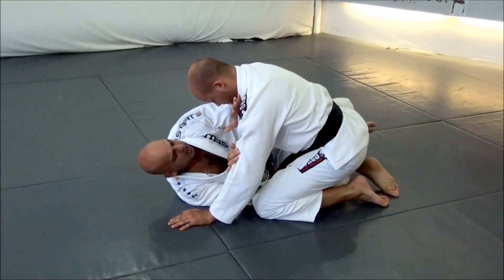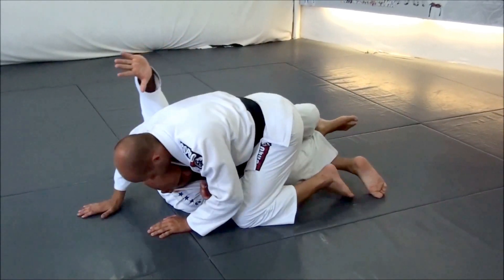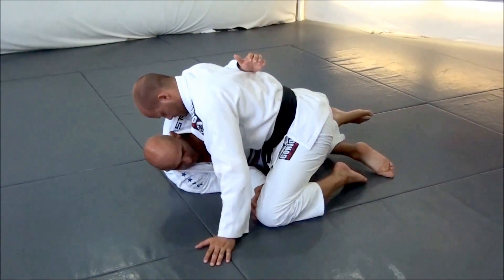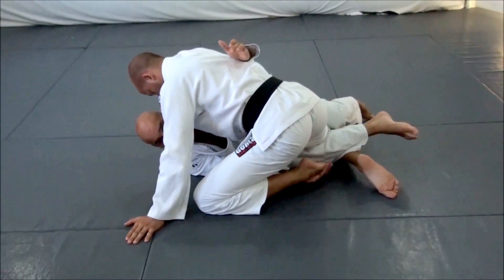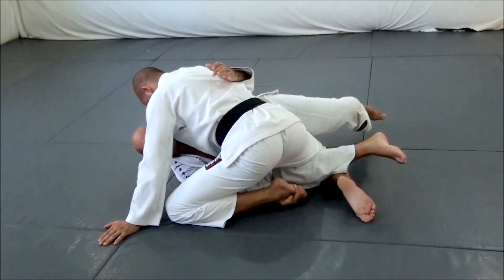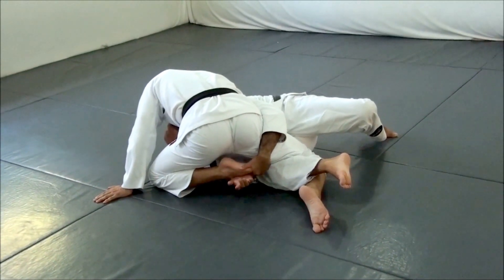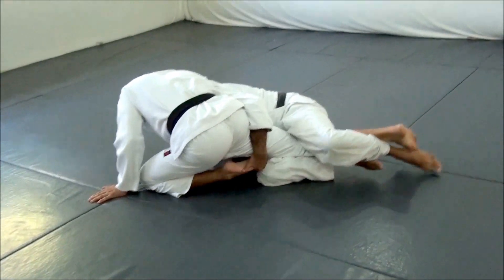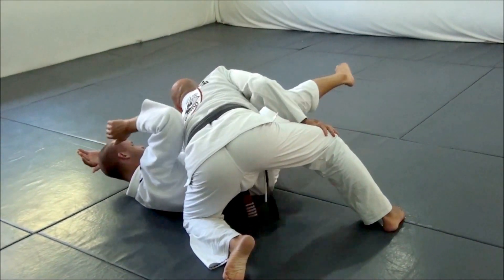Roberto 'Gordo' Correa Teaches the Old School Half Guard Sweep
Roberto 'Gordo' Correa - a pioneer in the use of the the half guard offensively - teaches the Old School Half Guard Sweep.  for more BJJ tips, techniques, and to download your free copy of the book 'A Roadmap for Brazilian Jiu-Jitsu'